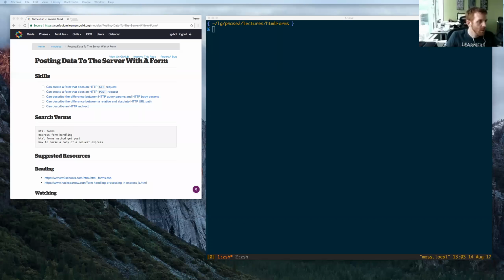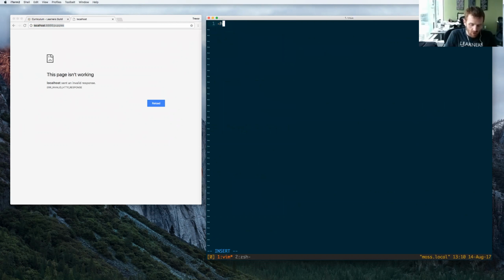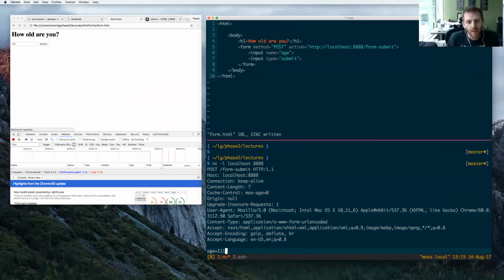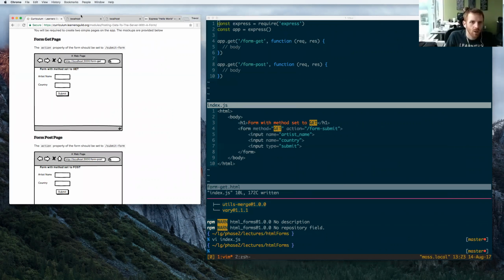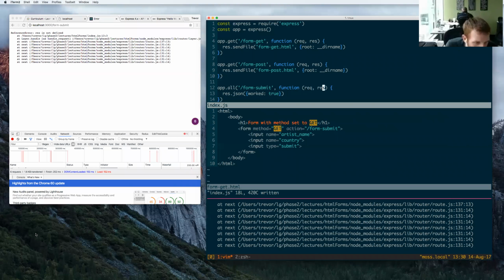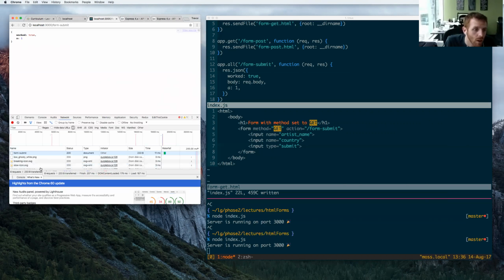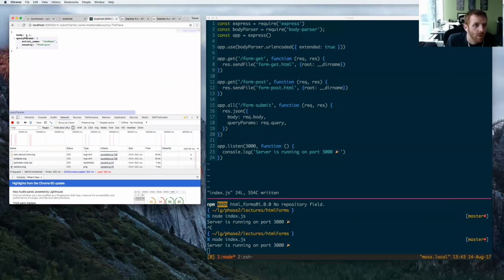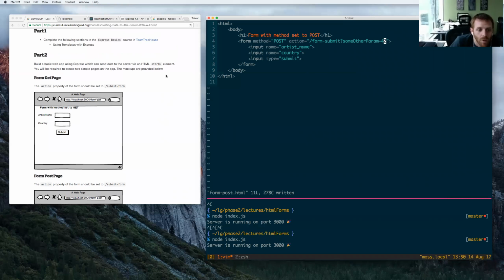Lecture: Posting Data To The Server With A Form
A live-coding demonstration of using an HTML form to send data to an express app via POST and GET. We also discuss the HTTP protocol, and the difference between body parameters and query parameters.